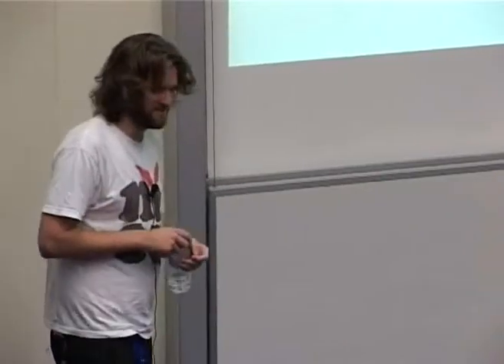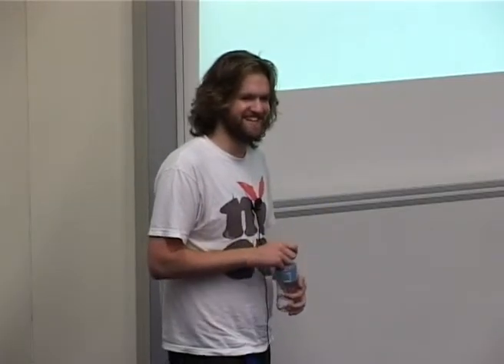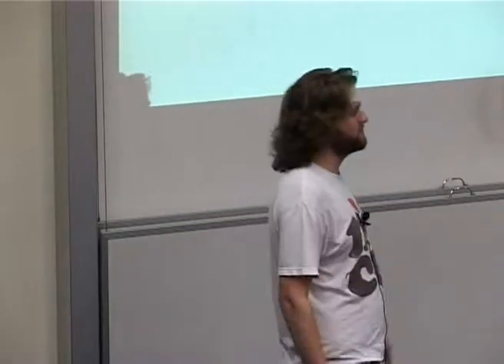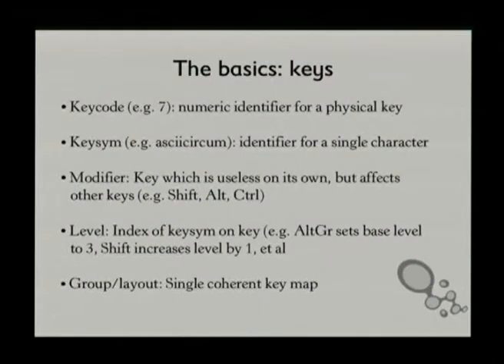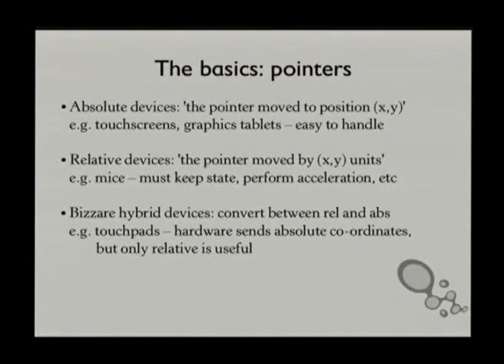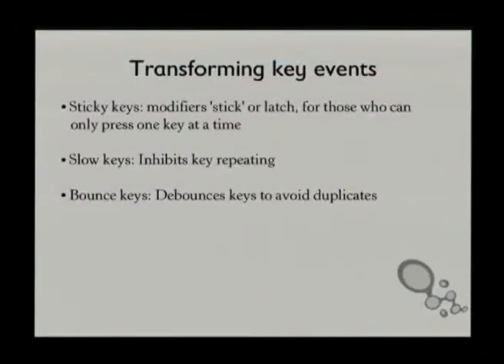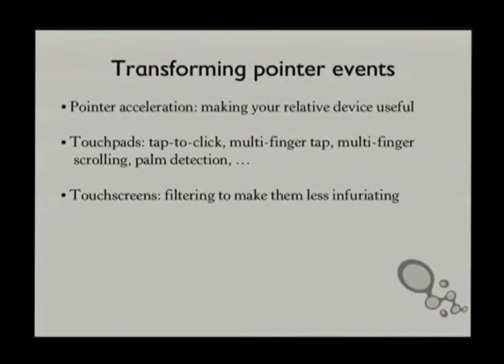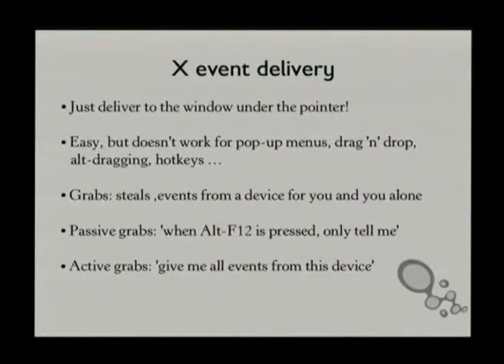Linux/X/Wayland Input Directions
Presenter(s): Daniel Stone